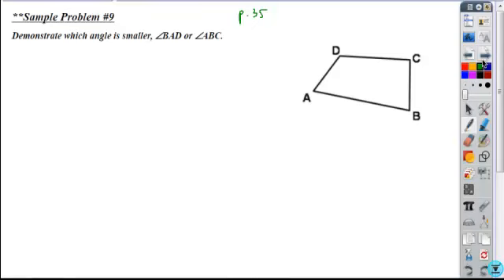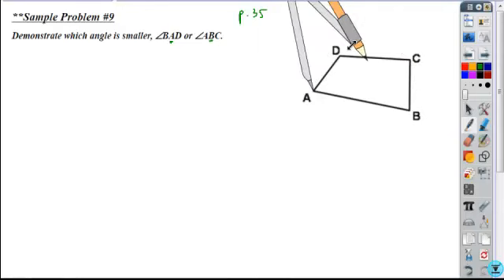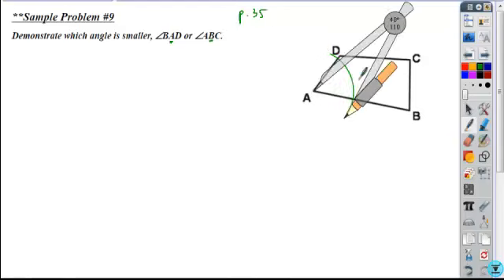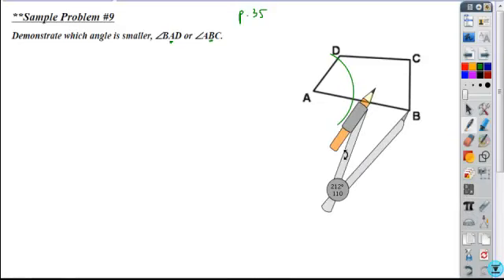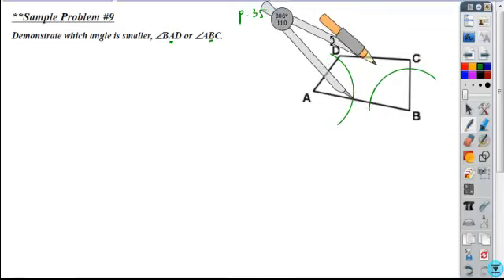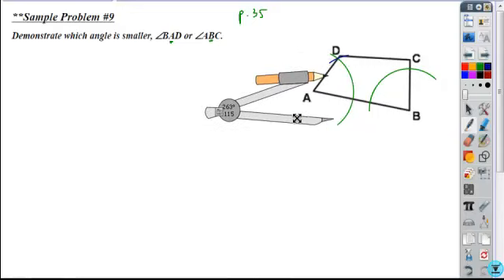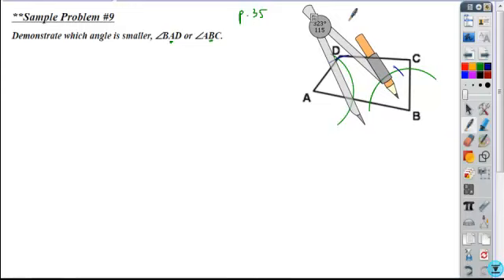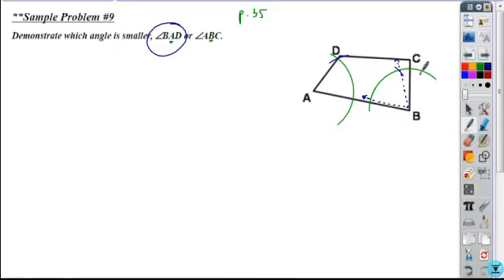2 2geo sample9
2.2 geo sample problem #9